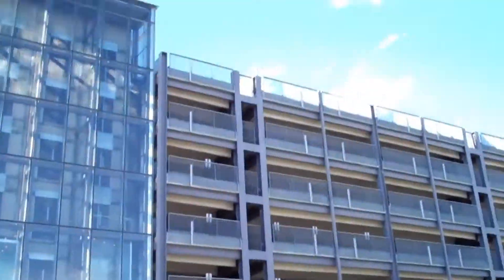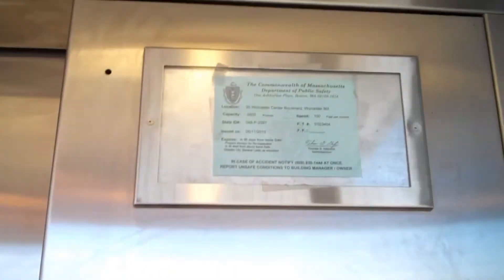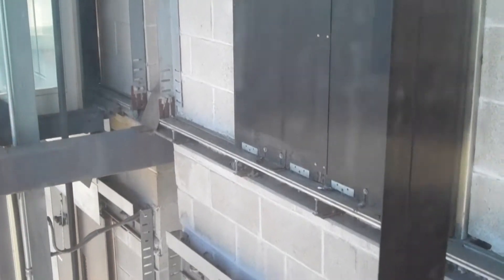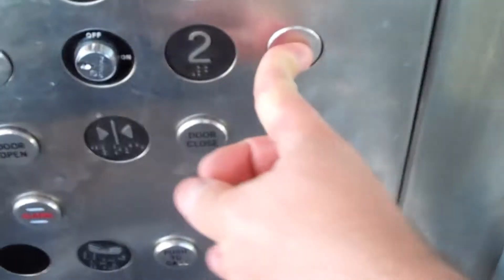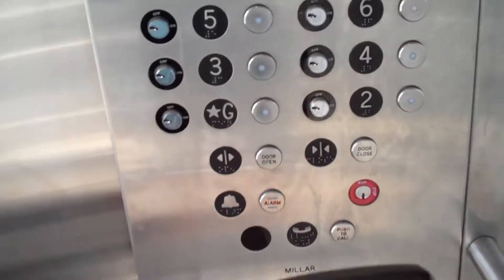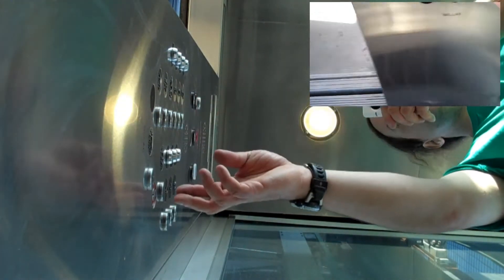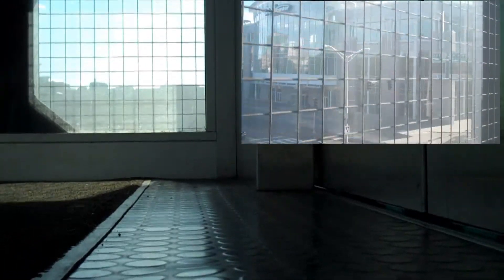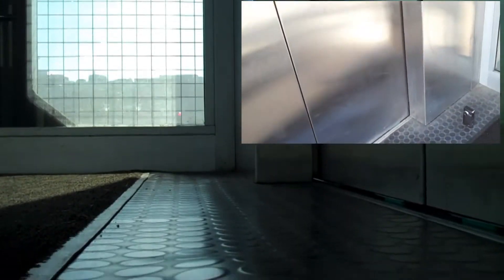Worcester: Millar HIGHdraulic Elevators Revisit @ Major Taylor Garage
We're revisiting the Major Taylor Municipal Parking Garage, to ride both of the Millar HIGHdraulic Elevators, Worcester, Massachusetts.
We ride the GOOD one first, to give you another view of the city, and the three major landmarks. After that, we ride "Filechia's Cousin", a Death Trap with a bad case of the shakes. We Shock Cam it, and do so in both the Face-Up, and Standard formats (both with an inlayed video from the regular camera).

During the Face-Up Shock Cam, look out the window at the bottom, and you can see the elevator rocking in the shaft! Afterwards, with the main camera, you can see the doors, and Shock Cam, rocking.